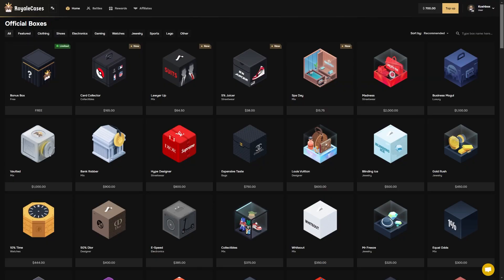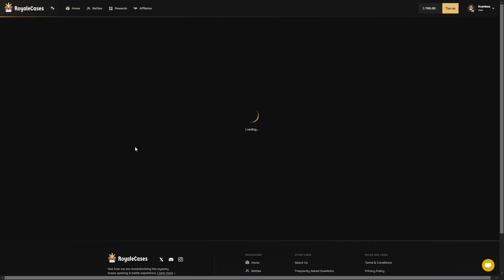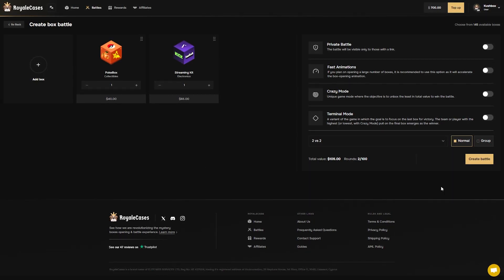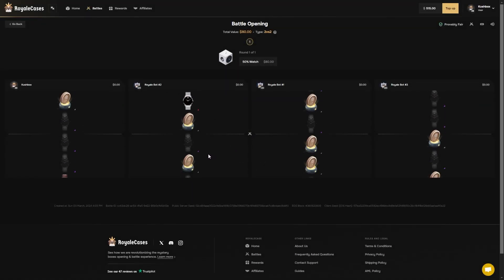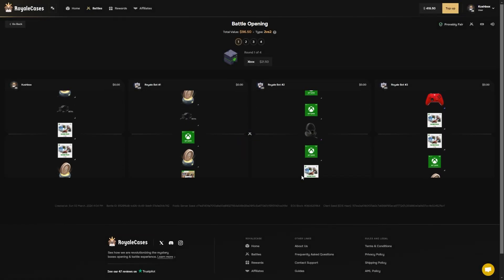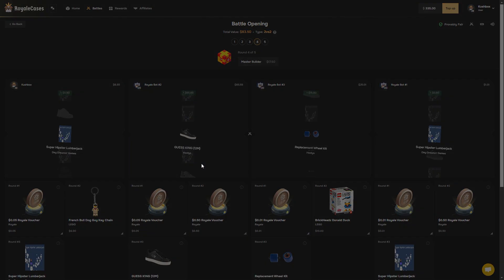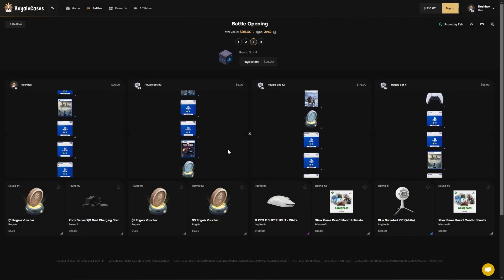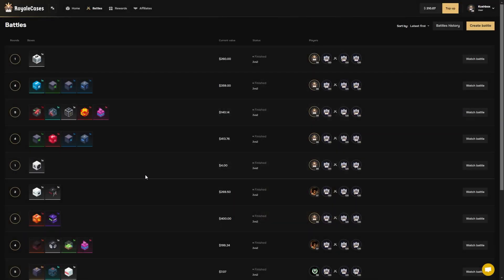I CAN'T BELIEVE THE BOTS PULLED THESE INSANE SHOES AGAINST ME! (CRAZY)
THIS IS THE BEST POSSIBLE TICKET YOU CAN PULL ON THE WEBISTE!

Discord.gg/Kushbox

/Social Media\